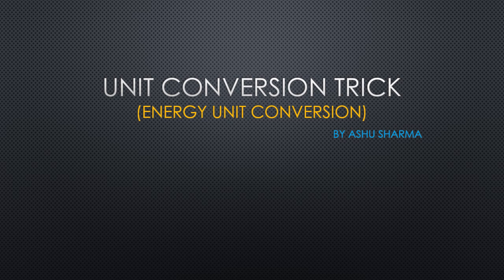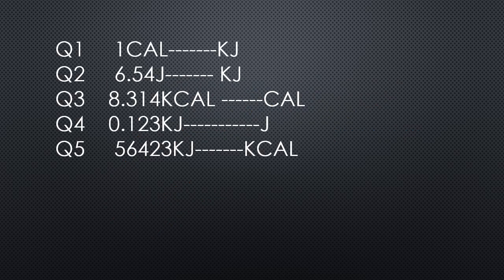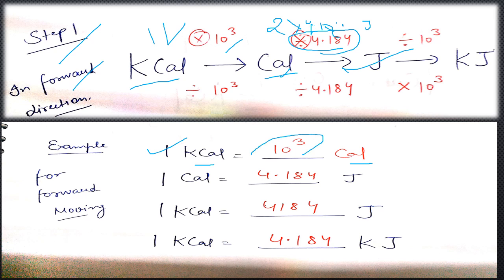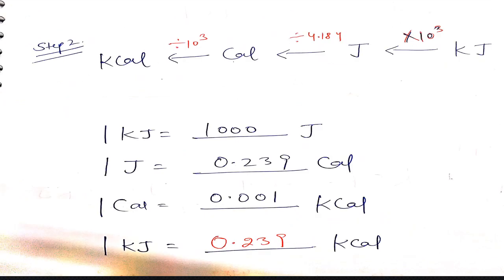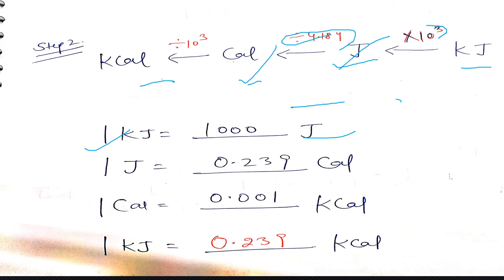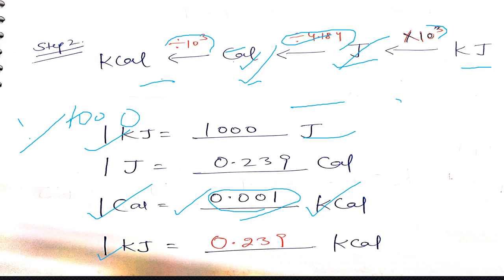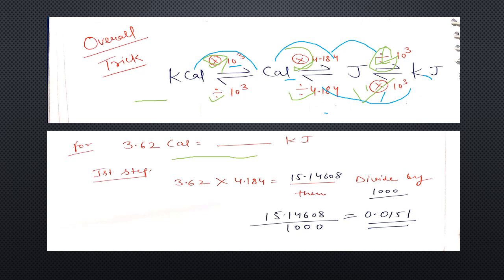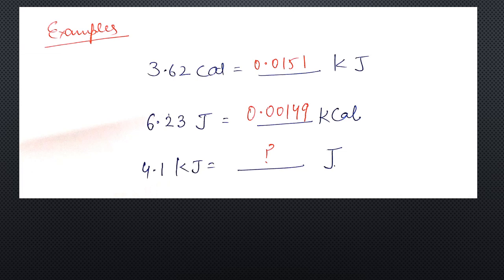Unit conversion trick ENERGY CONVERSION BY ASHU SHARMA 1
In this video, a student preparing for CSIR NET Chemistry 2019 will learn to use various energy conversion formula